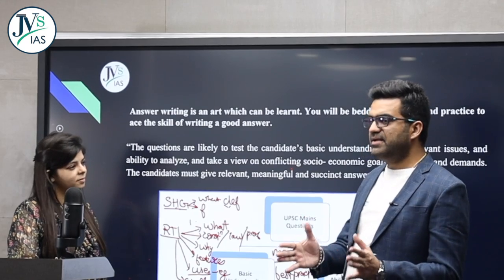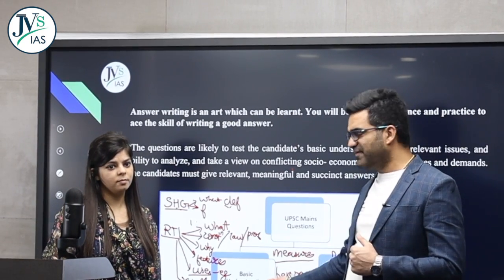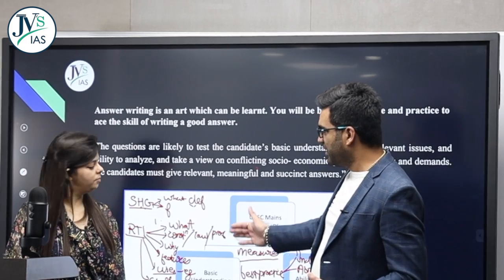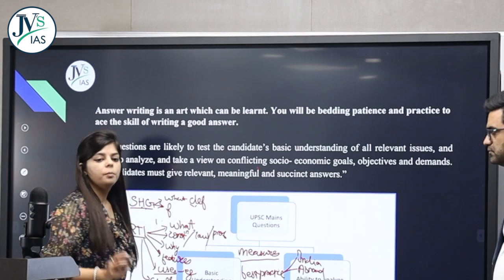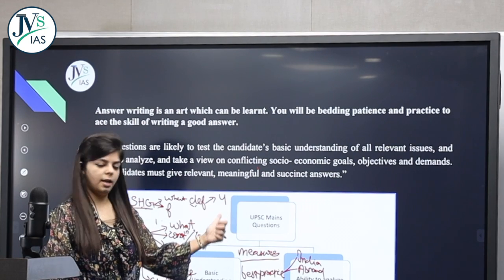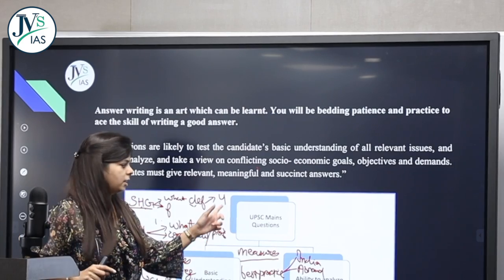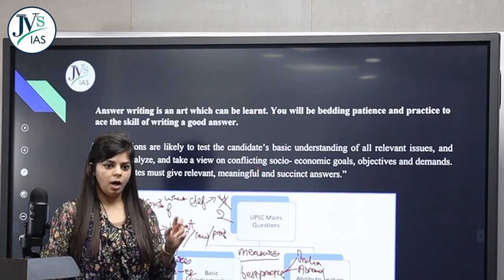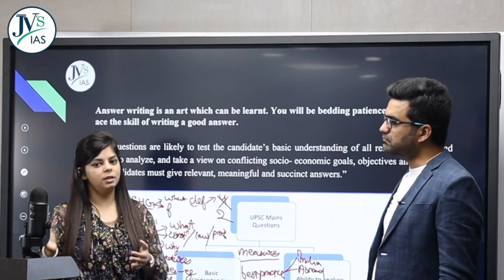ये Trick जरूर पता होनी चाहिए | UPSC महत्वपूर्ण Tips by Sonali dev UPSC CSE 2021 Topper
To Download all-important PDFs📝 and DNA,

📱Download JV's Learning App for your UPSC CSE preparation, and access all the Premium courses, Hindu summaries, Daily quizzes, and more.

UPSC/CSE Foundation Courses:

1. GS Integrated (Foundation 3 Years) for UPSC CSE 2023-26

2. GS Integrated (Foundation 2 Years) for UPSC CSE 2023-25

3. GS Integrated (Foundation 1 Year) for UPSC CSE 2023-24,

4. PAREEKSHANAM परीक्षणम Integrated Test Series 2023-24

5. JV's Mentorship Programme for UPSC CSE 2023-24

2.

and more…

Optional Subject Courses

Political Science and International Relations Optional Course - UPSC CSE 2023-24

and more.

JV's Mains Guidance Programme Mains Test series for UPSC Mains 2022, 7-8 direct questions came in UPSC CSE MAINS EXAM 2020,